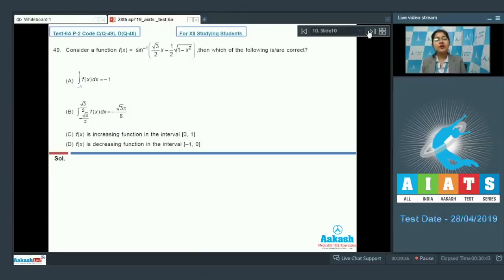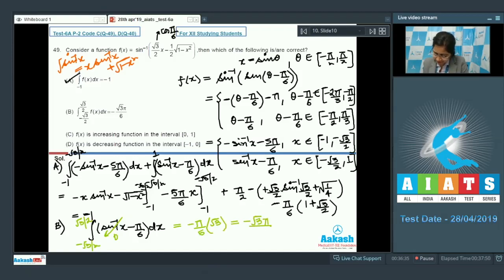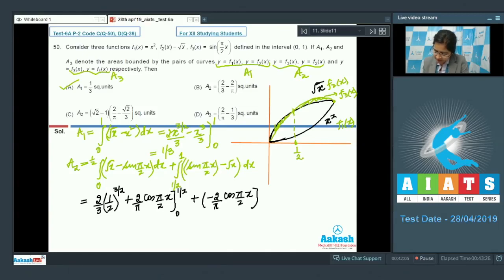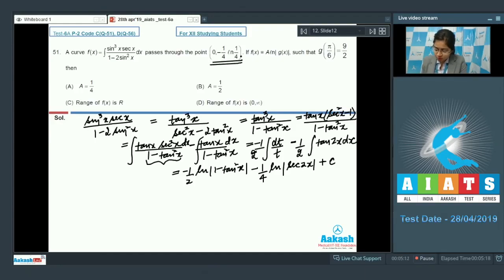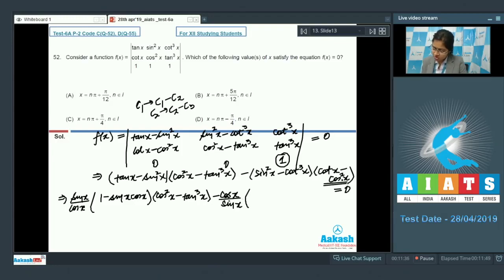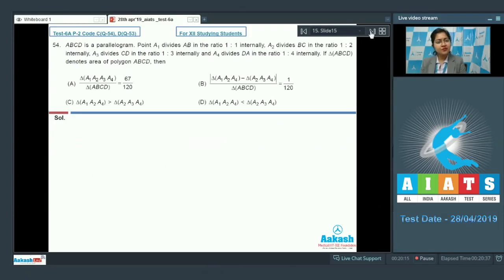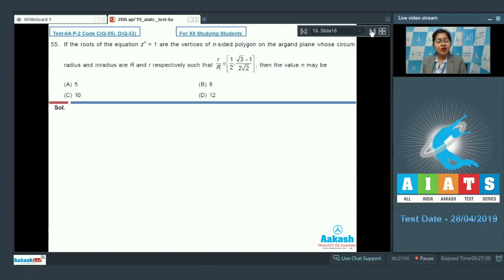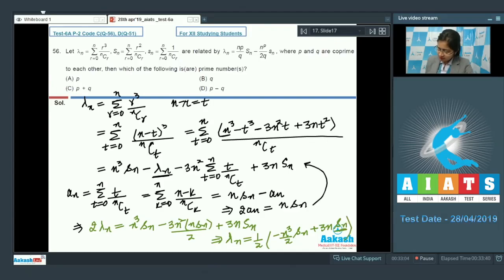AIATS TEST-6A Paper-2(Code-C&D) (For XII Studying Students) CHEMISTRY (JEE Advanced) 2019 Q 49 to 56